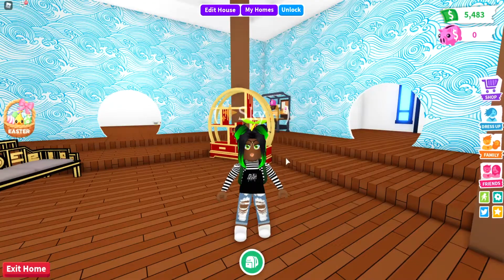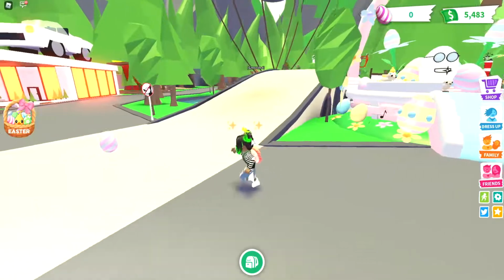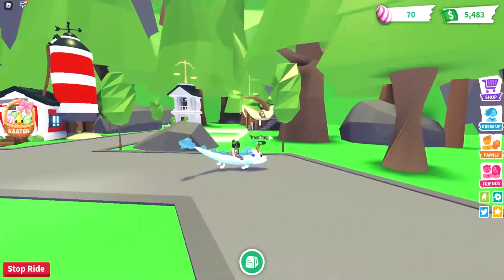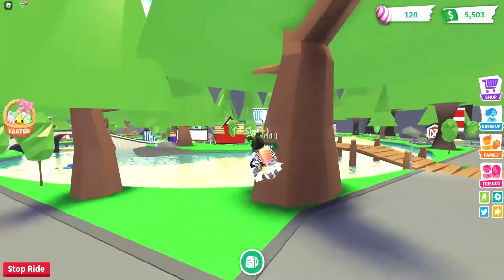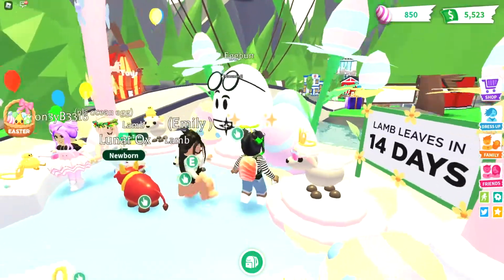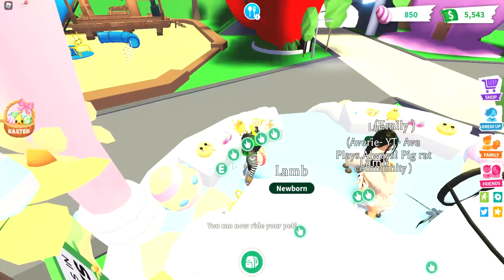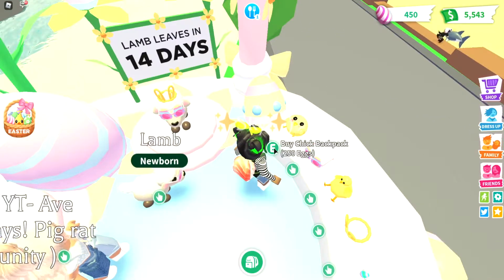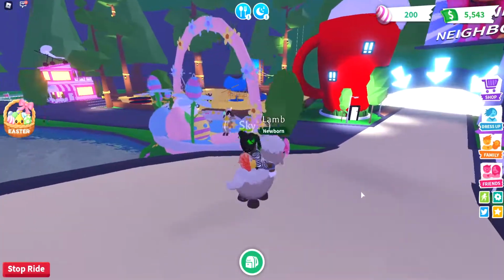THE HUNT FOR THE EGGS!! (Roblox-Adopt Me) Easter Event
I really thought I could find the eggs no problem but yeah. took longer than needed lol BUT I found them eventfully.
Come on by to Adopt Me and check out the new "Lamb" pet and new accessories that will be here for a limited time!!

Also when the event ends there will a Lamb and some accessories that will be in the giveaway!!

★We hope you enjoyed the video, have a lovely day!